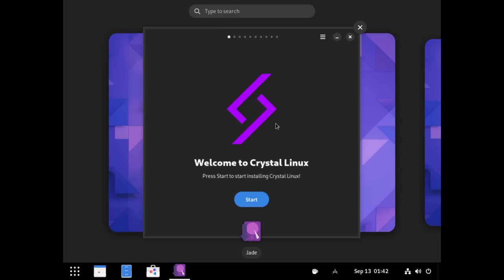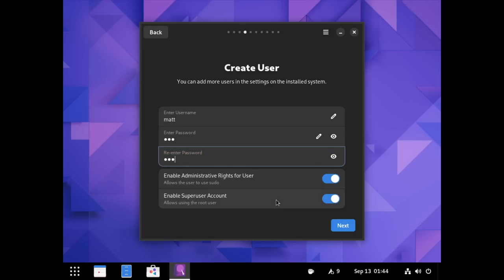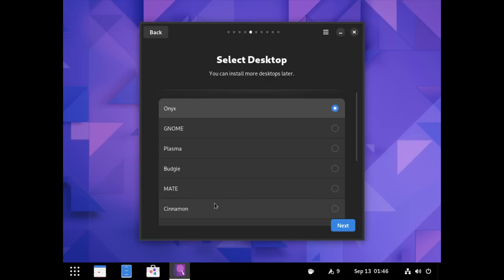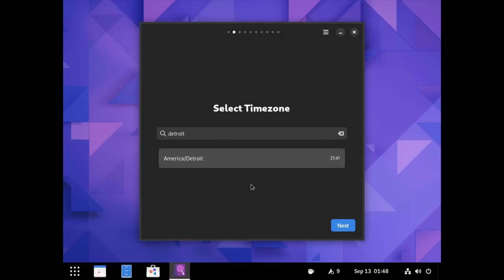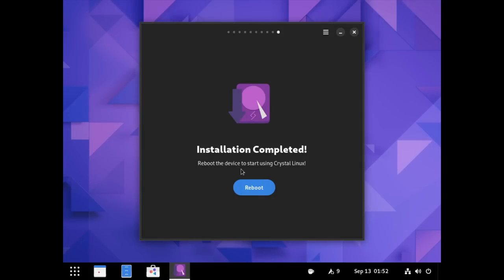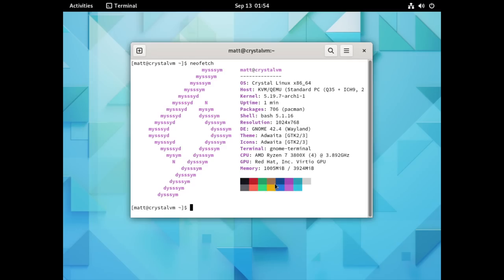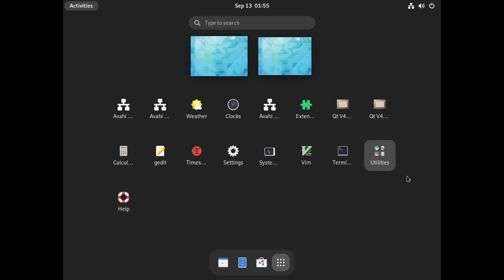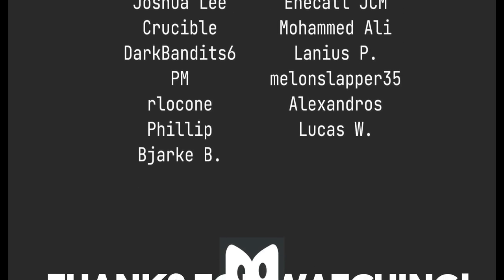Arch With a NEW Installer - First Look at Crystal Linux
Today I talk about Crystal Linux, a new Arch Based distro that aims to make installing Arch Linux a breeze, but not in the usual way.